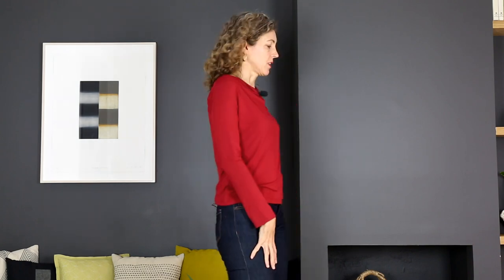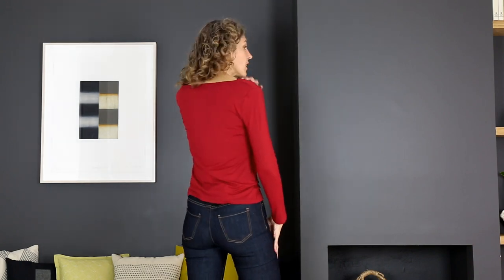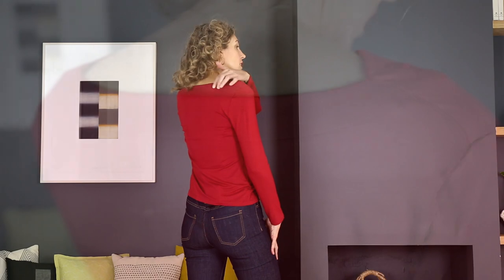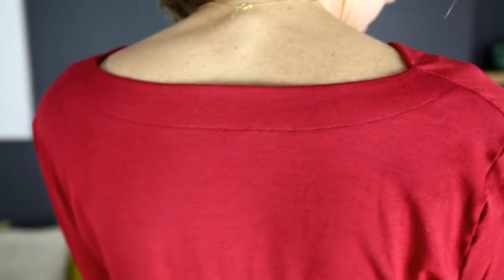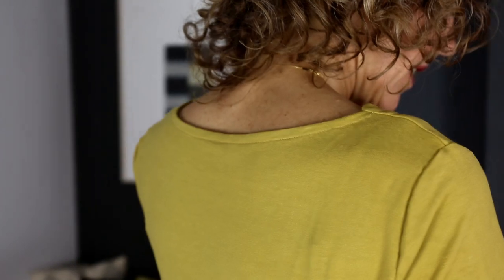Introducing the Liesl + Co. Easton Cowl-Neck Tee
Liesl is here to introduce you to her new Easton Cowl-Neck Tee pattern from Liesl + Co.

This classic knit, cowl-neck top is both flattering to wear and easy to sew. View A includes long sleeves and a wide, topstitched back facing while View B features short sleeves and a narrow, bias-cut back facing.  Combine or switch these elements to make your perfect top. The pattern includes cup sizes to help you get the perfect fit, and it can be sewn from lightweight drapey knits for a casual, professional, or dressy look.

See all the pattern details and purchase your copy at Oliver + S.